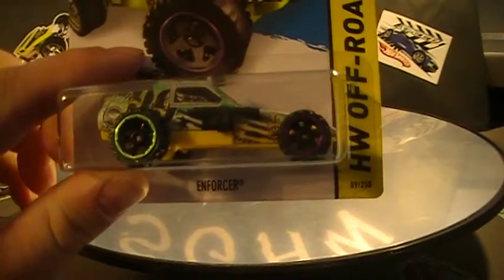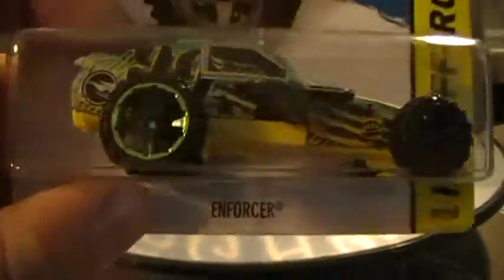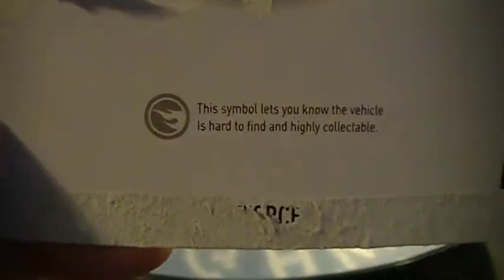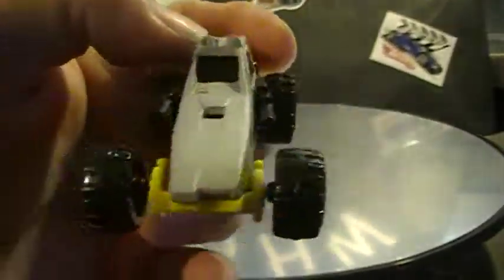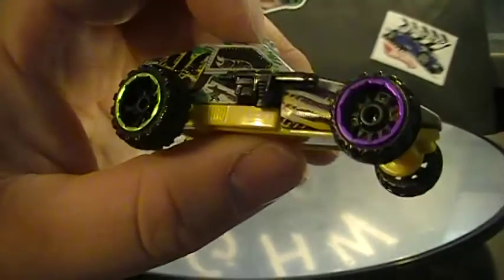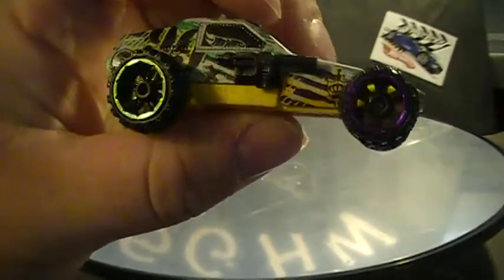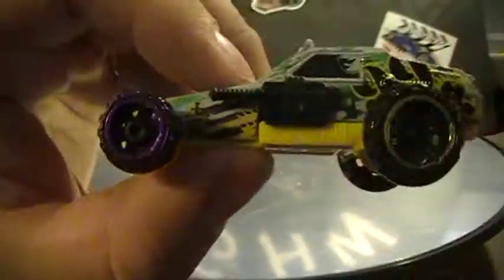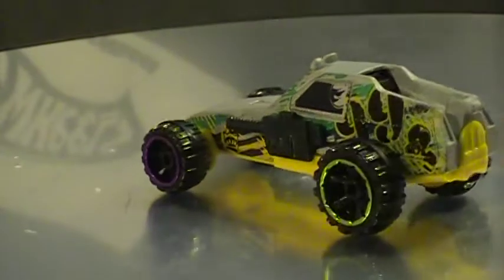2015 Hot Wheel J case Treasure Hunt Enforcer cracking video